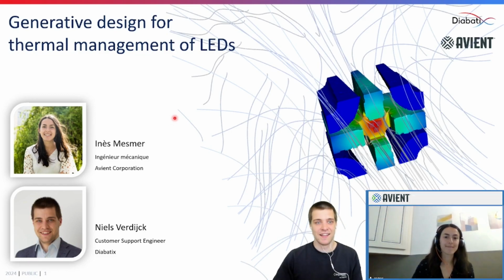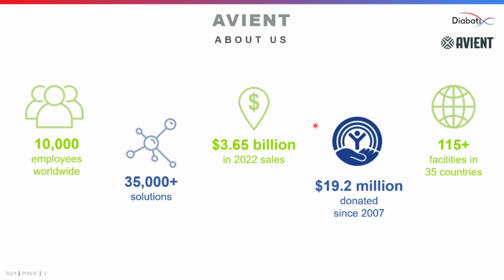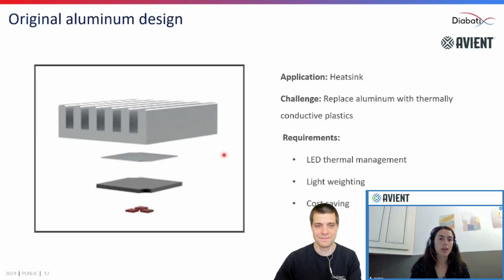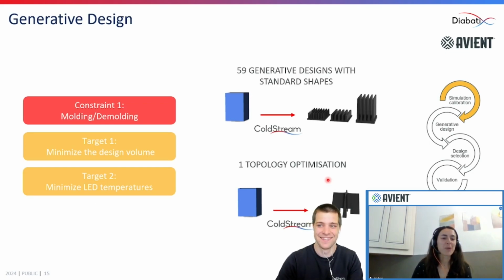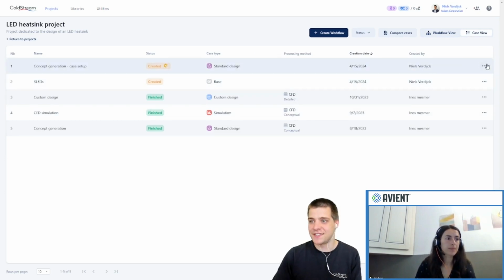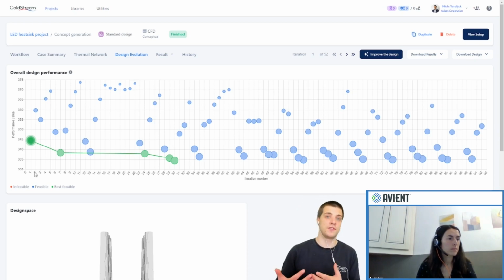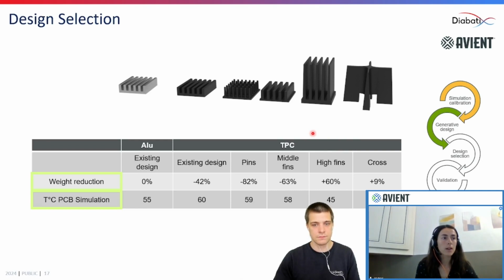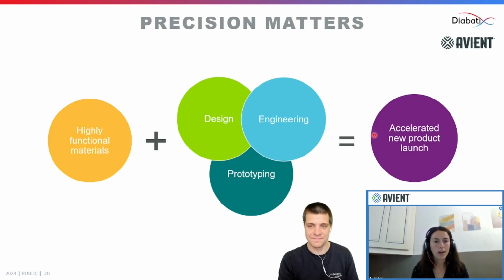Avient-Diabatix | Webinar v2